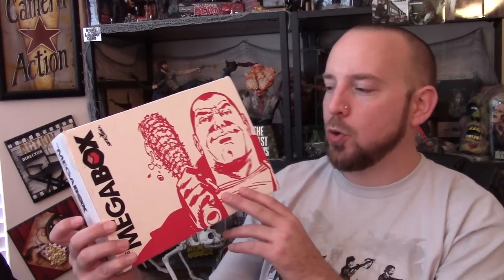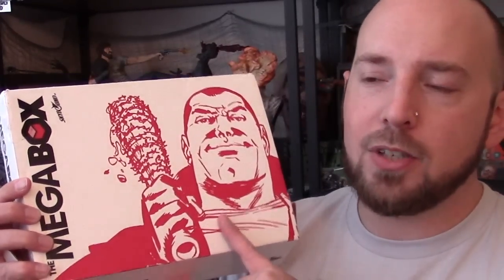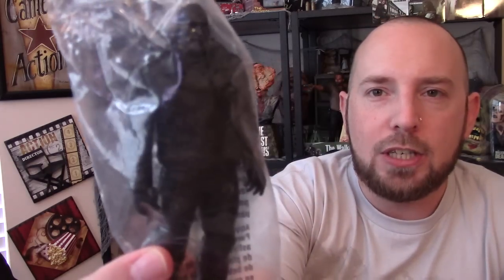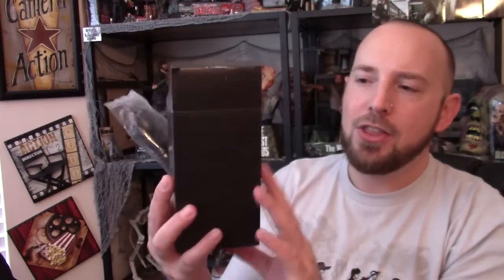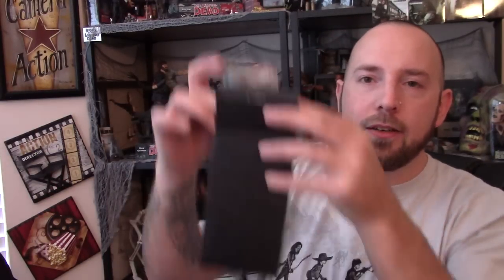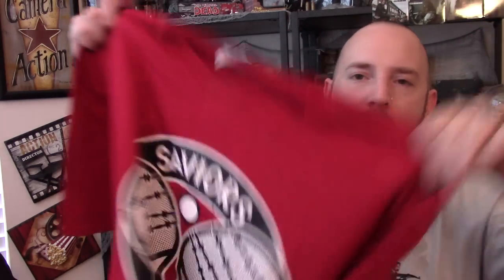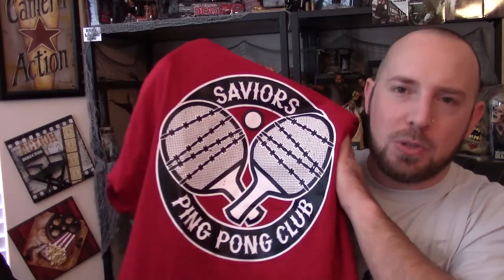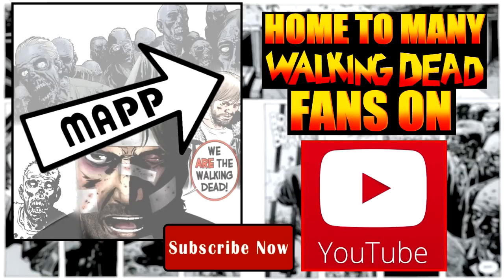PROS & CONS | The Walking Dead "NEGAN" MEGABOX | REVIEW & UNBOXING